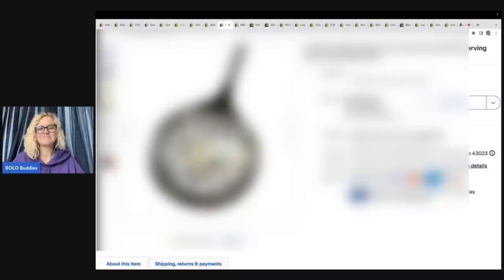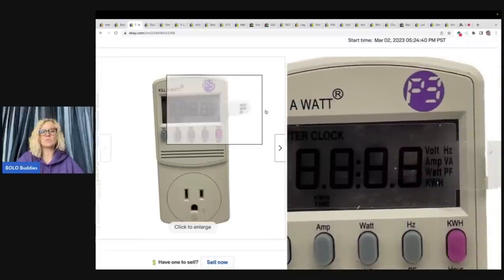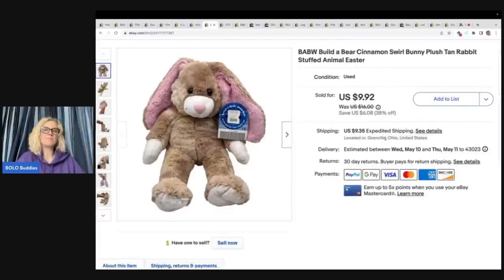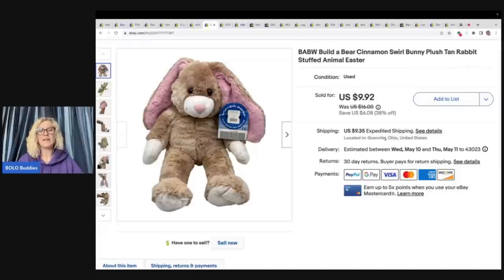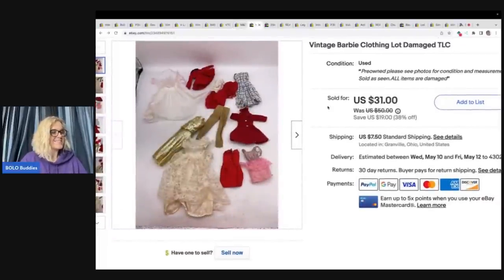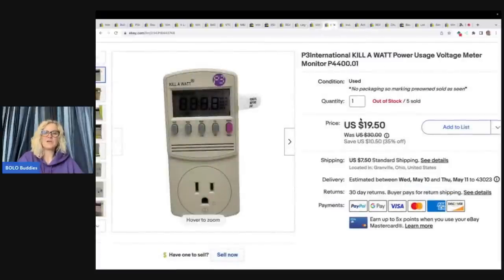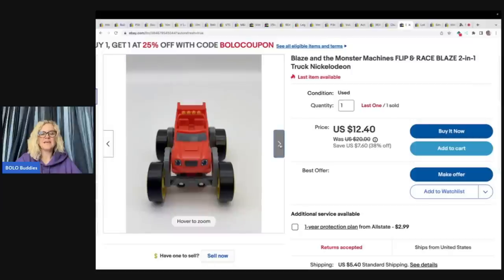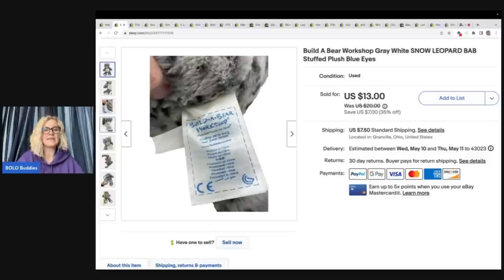Uptick in ebay Sales What Sold on Ebay Bread & Butter BOLOs